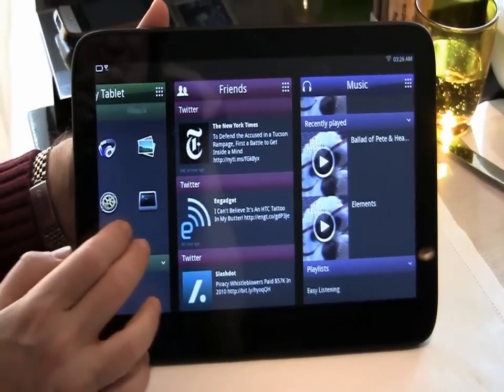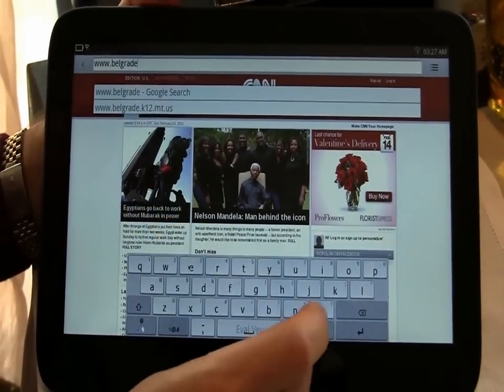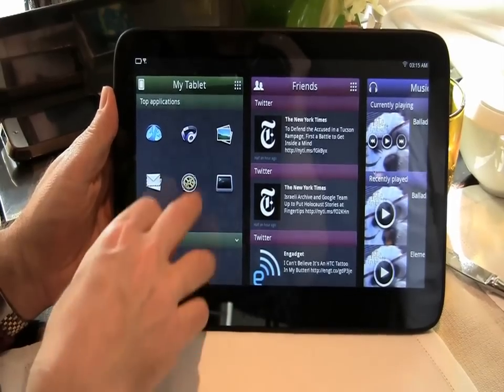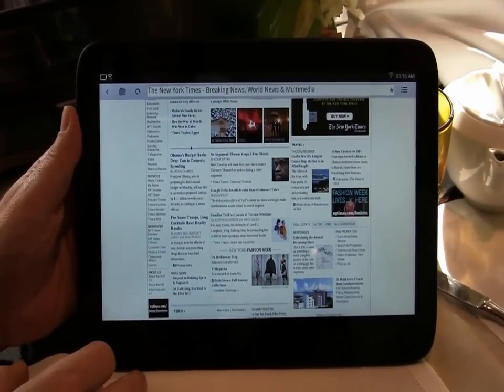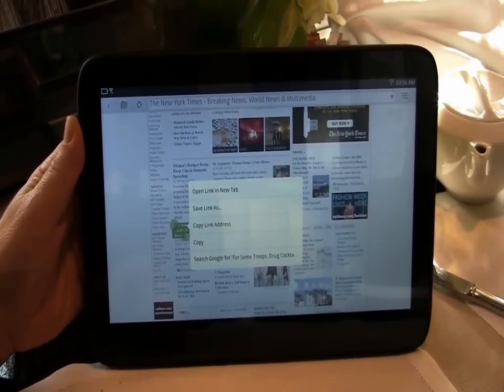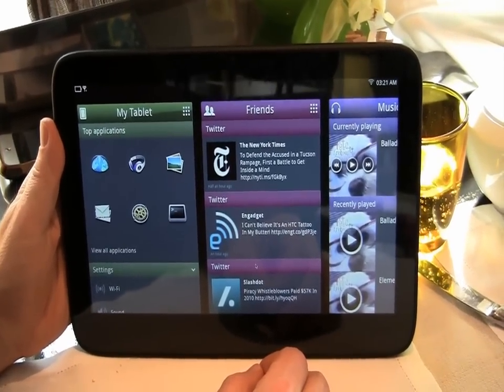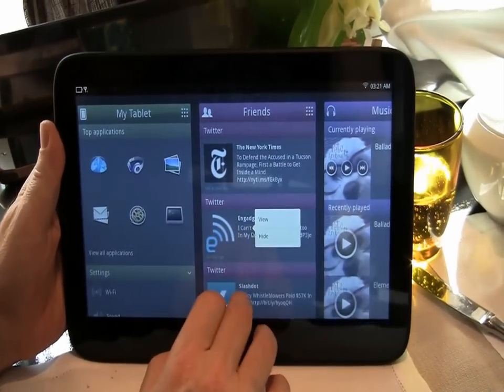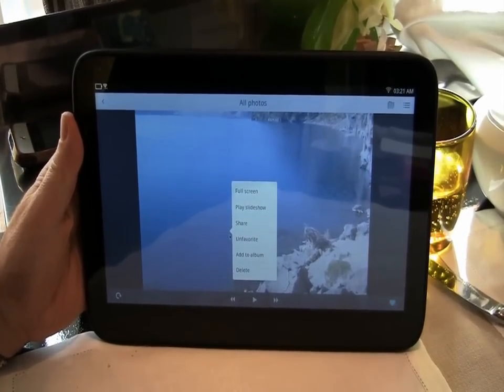MeeGo Tablet User Experience Detailed Walk Through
Nokia might be walking away from QT and MeeGo but its clear that MeeGo is not going anywhere.  Just because Nokia thought twice it doesn't mean that the train still isn't moving ahead a full speed.

MeeGo early version 2.1 was being shown on the Pegatron 11.6 tablet which we've seen before on with the ExoPC and the WeTab.  Quickly if you're not familiar its running the Intel Atom N450, 2GB of DDR3 RAM, a 32GB or 64GB SSD and a multitouch screen that isn't currently supported. No on ever said that building a cross platform OS would be easy, Intel has definitely lined up its share of adversity this week. But hardware wise for all of these software pitfalls I do however wish that they'd shown MeeGo off on at least the Oaktrail.
Getting back to the MeeGo Tablet User Experience or the MeeGo tablet UX its based in QML.   If you're unfamiliar with this QML it is also known as QT, which is a definitive programming language, which allows for great flexibility.  If you remember back to Computex when we first saw the tablet UI, it has a similar look and feel but now the backend has been completely built out.